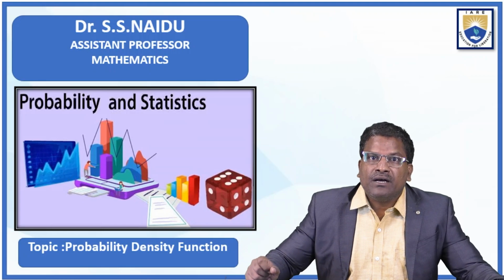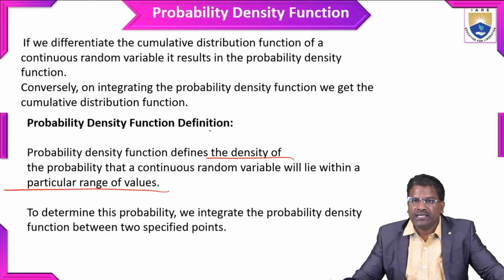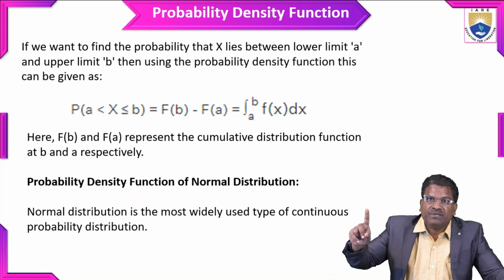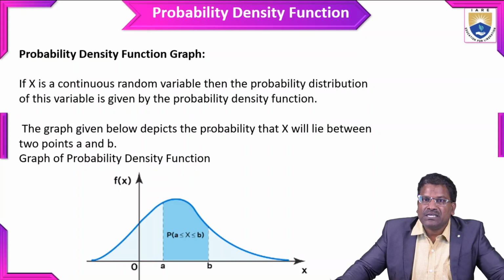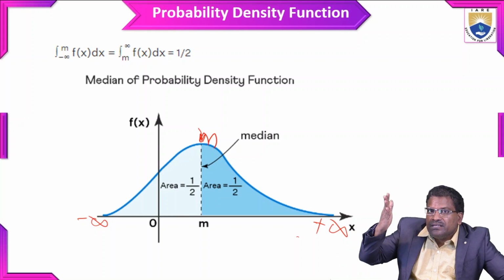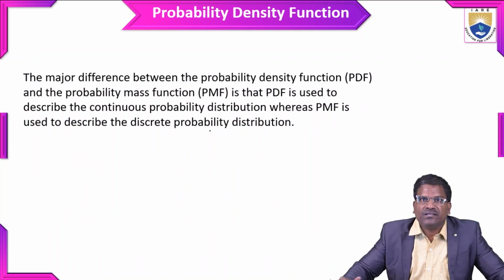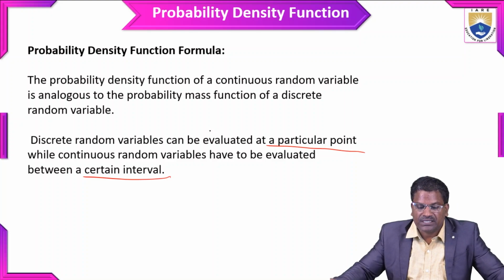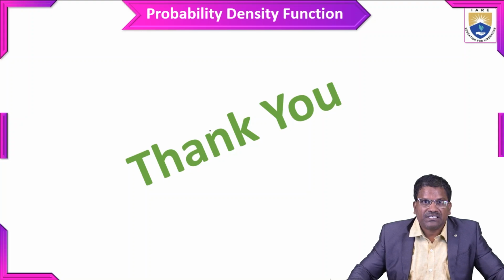Probability Density Function by Dr. S Simhachalam Naidu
Probability Density Function by Dr. S Simhachalam Naidu | IARE

Telangana, India.